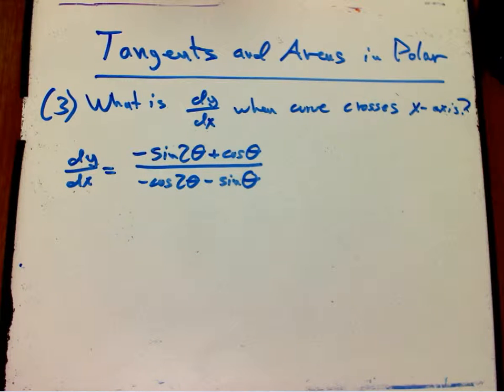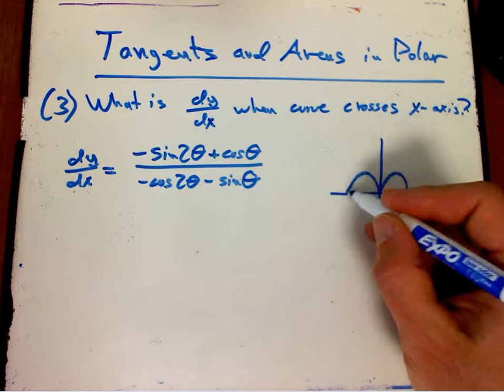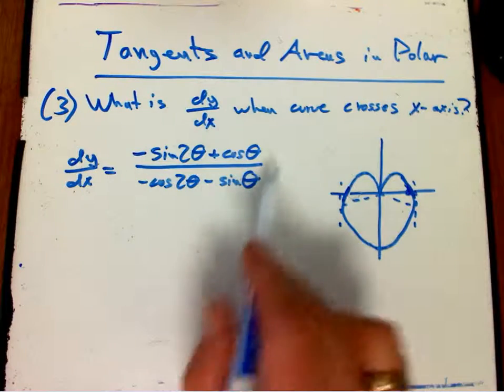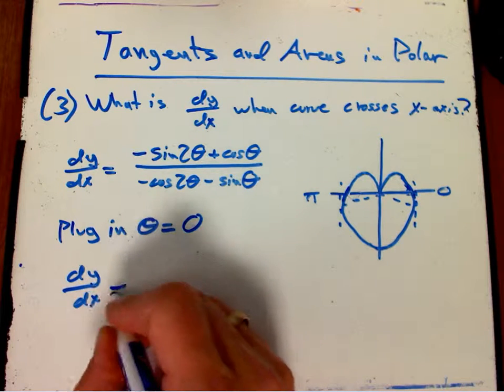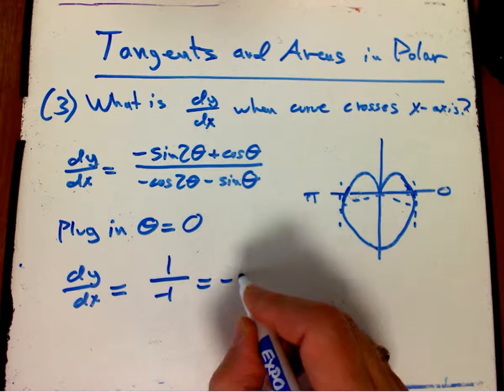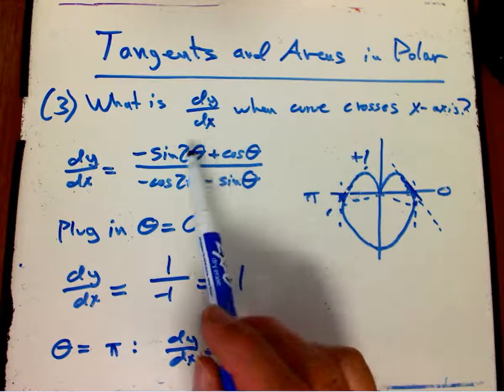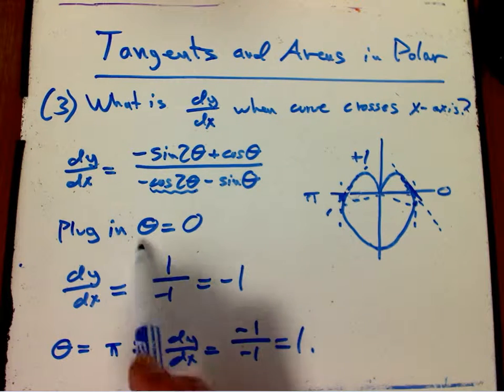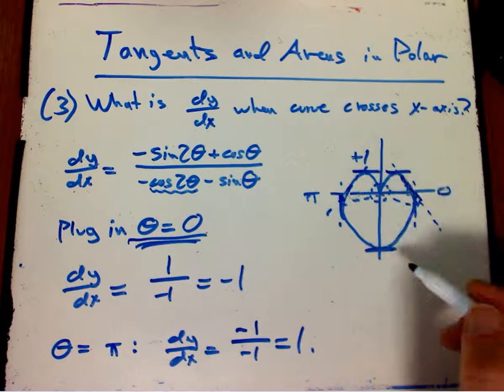Tangents and Areas in Polar Coordinates (Part 3)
A short bit finishing up the questions about tangents, before I move on to areas in Part 4.